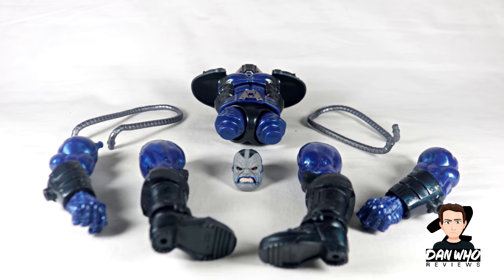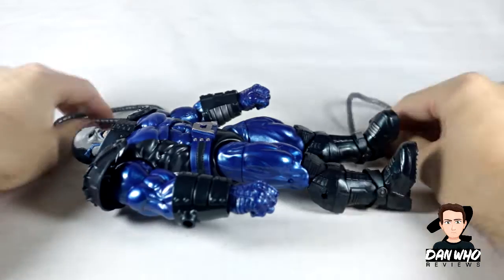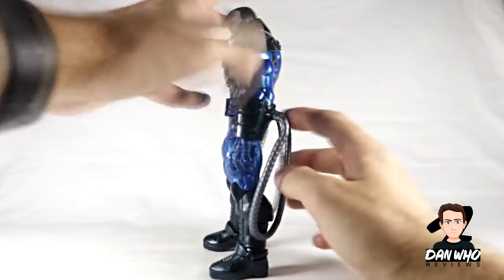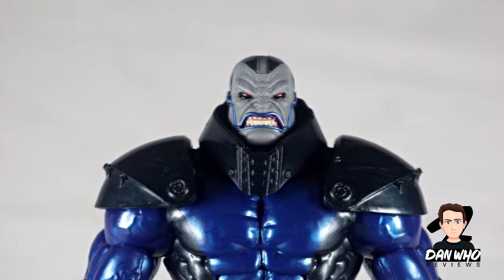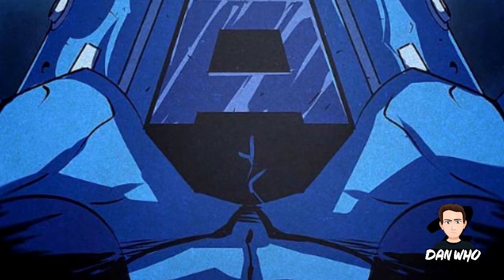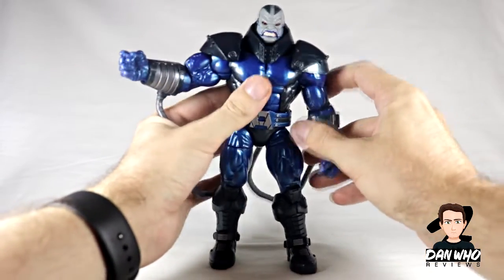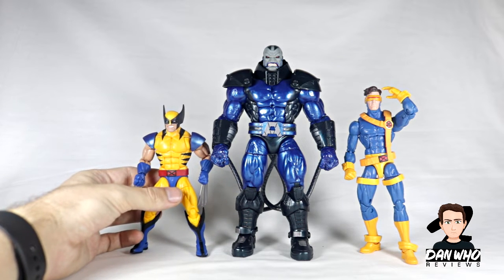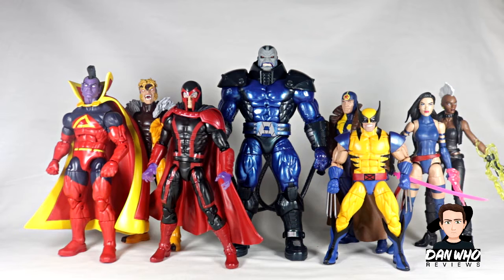Marvel Legends Apocalypse Build-A-Figure X-Men Action Figure Toy Review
+ Apocalypse Build-A-Figure
+ Who Is He? = 5:55